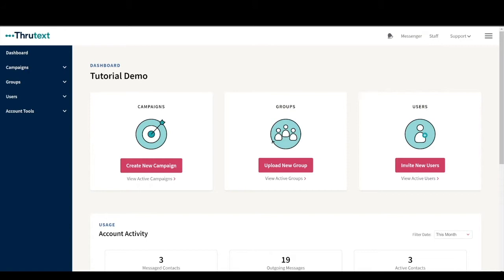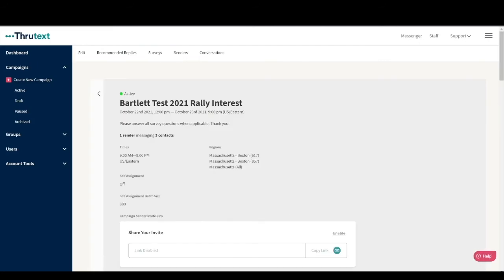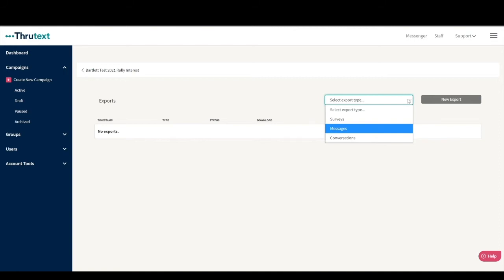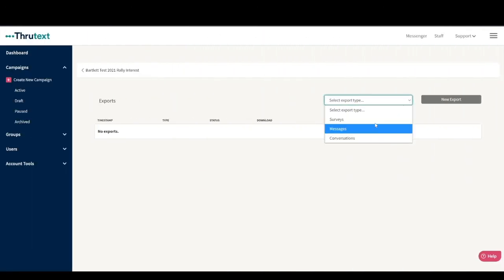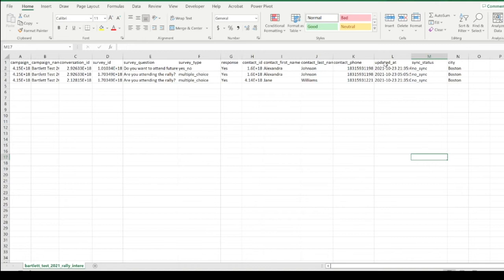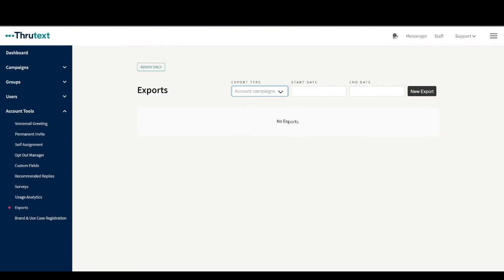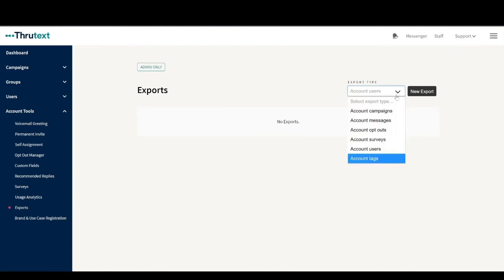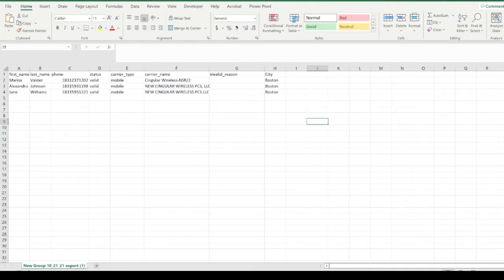ThruText - How to Export Data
Here's our quickstart guide for how to export various types of data from your ThruText account.